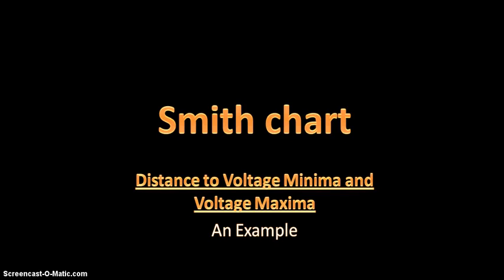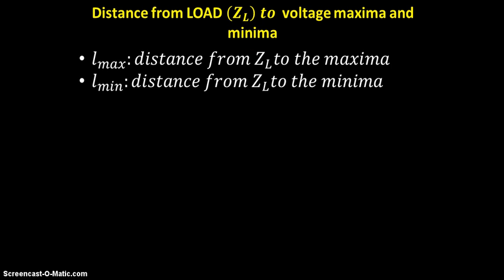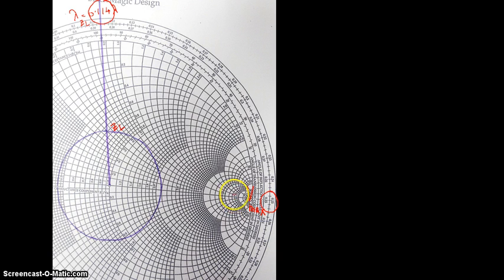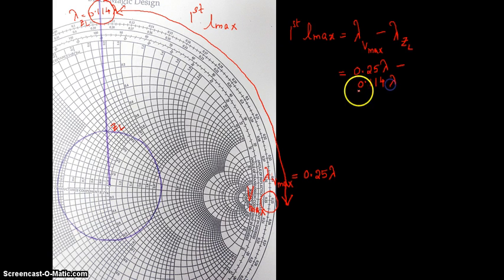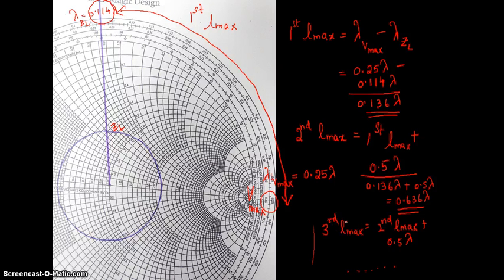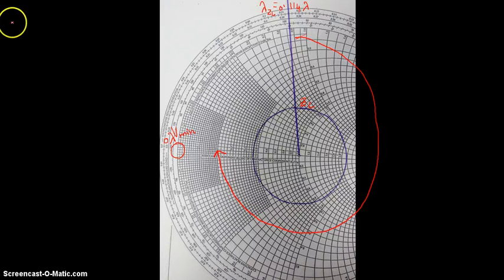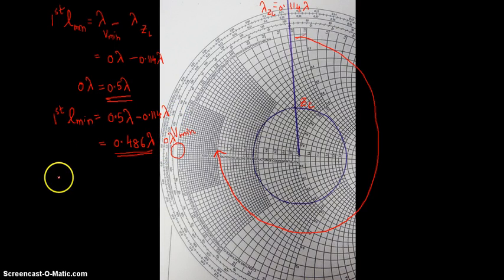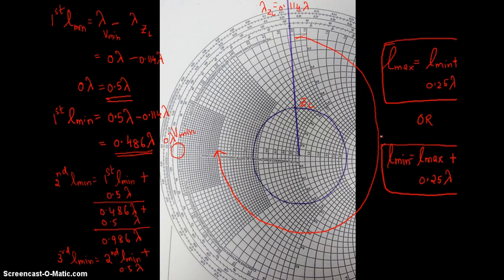Distance to Voltage maxima and minima using smith chart